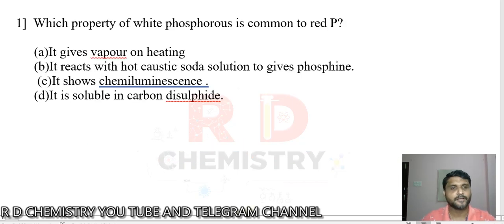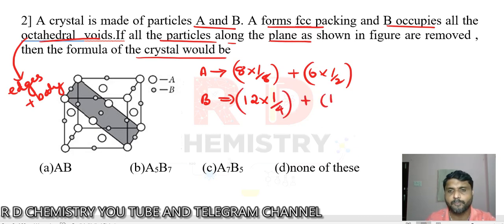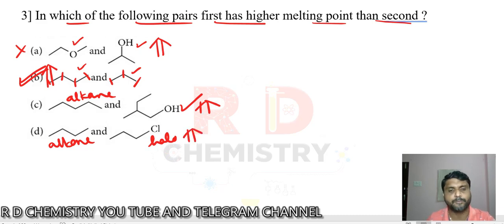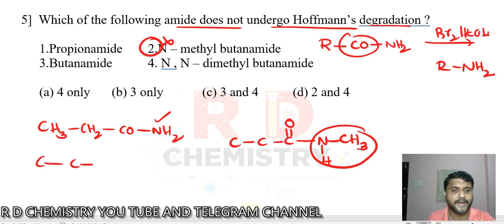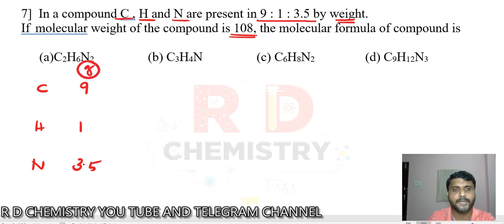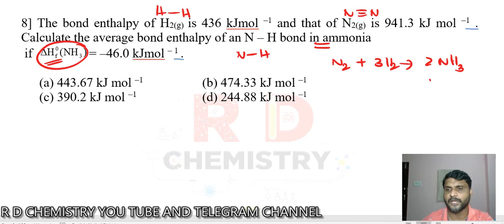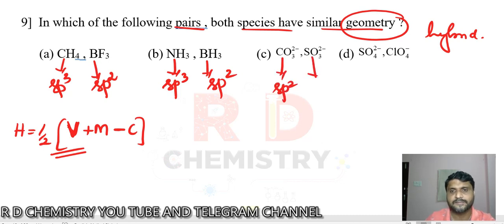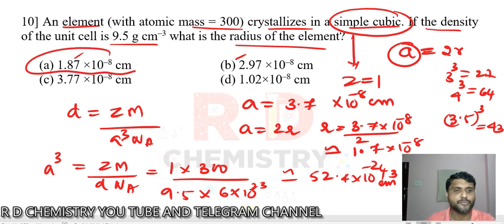NEET RANK BOOSTER QUESTIONS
1)RD CHEMISTRY

3)Telegram link for notes .

Puc contents

1) notes. Telegram

2) kcet crash course

3) kcet class 12

4) kcet class 11

5) jee neet practice papers